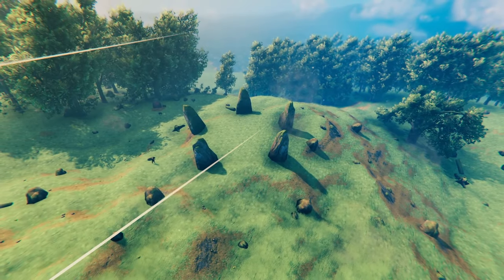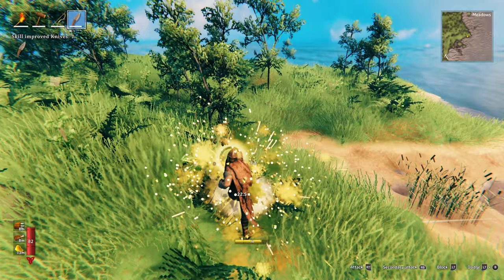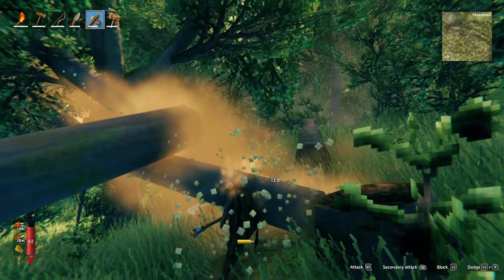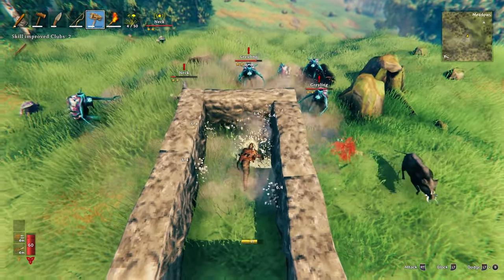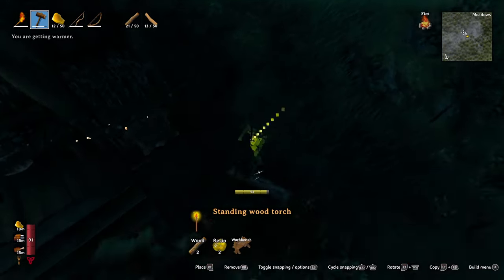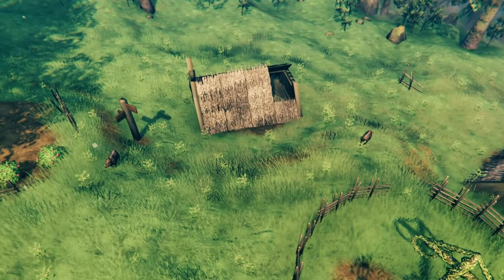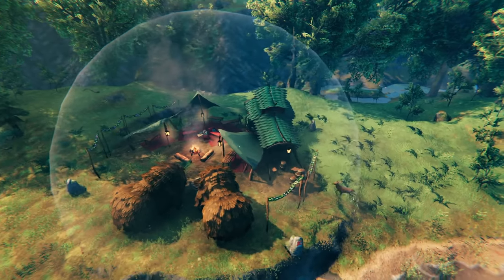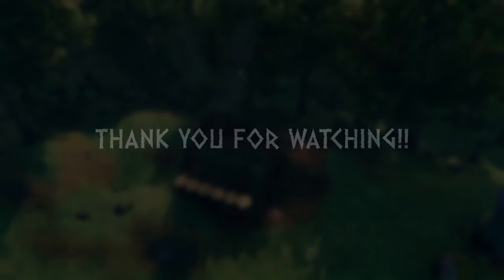10+ Need to Know Valheim Tips for the Meadows - Noob to Pro Valheim Tips - Pro Starting Tips 2024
10+ Need to Know Valheim Tips for the Meadows - Beginner to Pro Valheim Tips - Starting Tips - Ultimate Meadows Guide - Valheim Biome Guide - Valheim - 30 Tips and Tricks for New Players!

Tips & SECRETS - Everything You Need to Know About the MEADOWS in 2024 Valheim Beginner Meadows Tips 5 Tips For Conquering The Meadows - Valheim ADVANCED Tips in Valheim 2024 (Valheim Tips & Tricks) BEGINNER Tips in Valheim 2024 (Valheim Tips & Tricks) Beginner Tips & Tricks BUT Progressively Less NEWBIE 7 Things I Wish I Knew When Starting Out In Valheim (2024)Valheim - 30 Tips and Tricks for New Players! #2024

Time Stamps: -

0:00 - Intro
0:22 - How to get a 2 Star Boar Easy - Boar Stones are OP Valheim
0:59 - Best Starting Weapon Valheim- Flint Knife
2:02 - How to get Fine wood Early Valheim
2:50 - How to Craft Finewood Bow Early - Best early game bow
3:24 - How to Craft Stagbreaker Early - OP Starting weapon
4:02 - How to Find Treasure Early with the Stagbreaker
4:38 - Fire is OP in Valheim
5:10 - How to Kill Valheims First Boss Eikthyr easily with Fire
5:39 - Maypoles are OP
6:10 - Abandoned Villages - Easy Source of Draugr Entrails
7:00 - New Enemy Types Spawn
7:41 - How to Find Hildir in Valheim